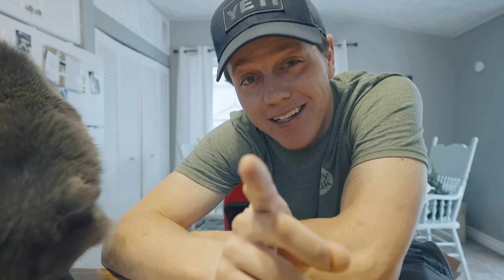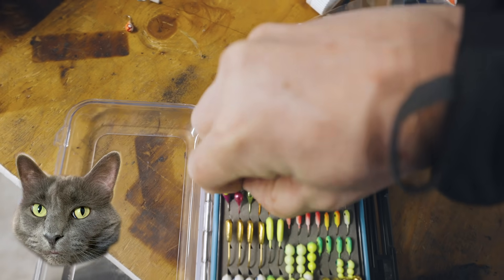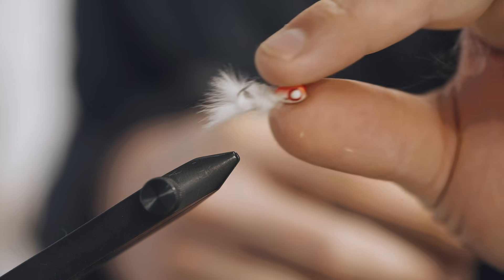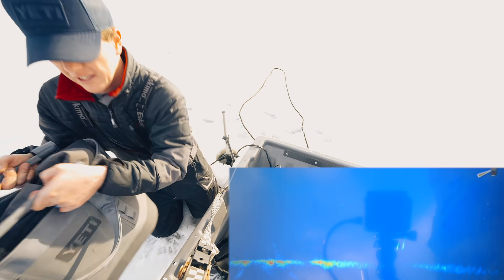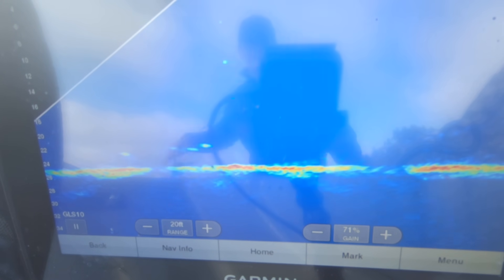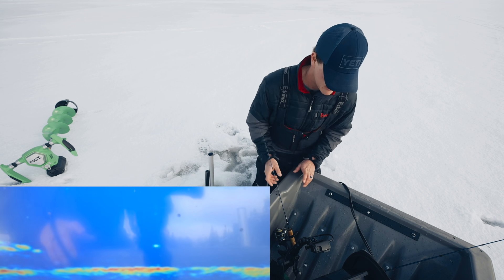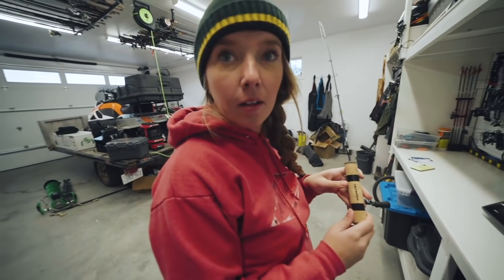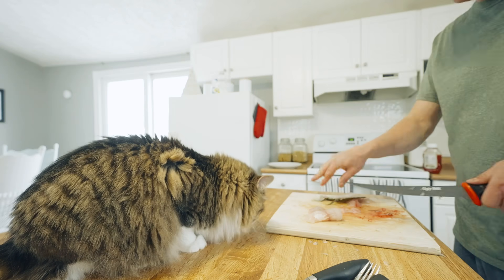BIG Crappie on a "ONE OF A KIND" Homemade Lure!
I LOVE THREE THINGS. Big Crappies, Making Lures, and My Cats. In this video we combine all three. Hope you enjoy my ice fishing adventure in NW Ontario looking for Black Crappies.